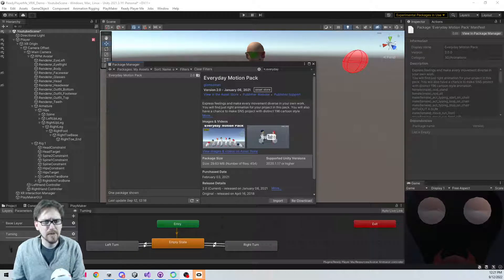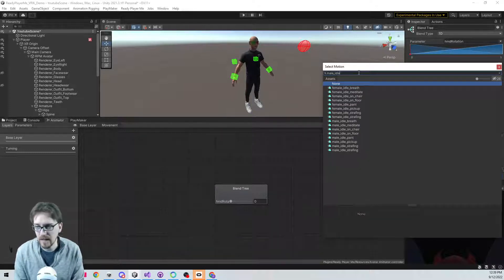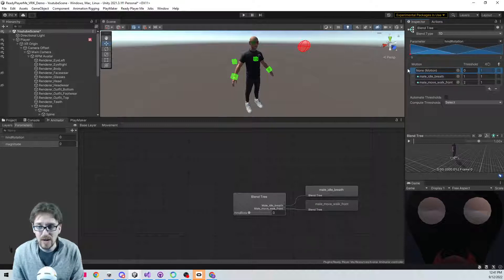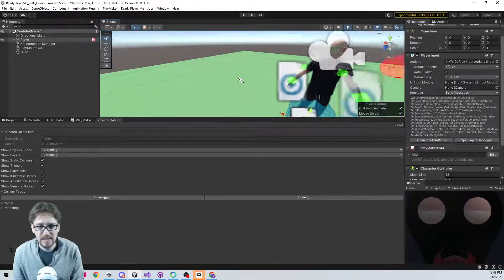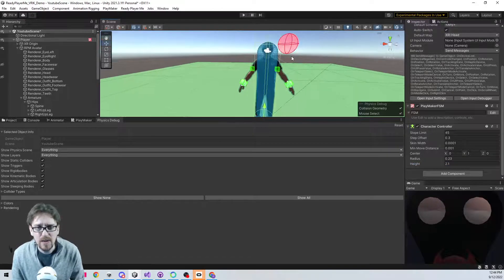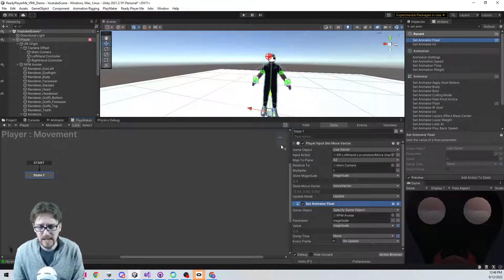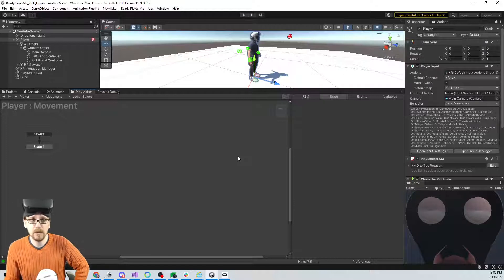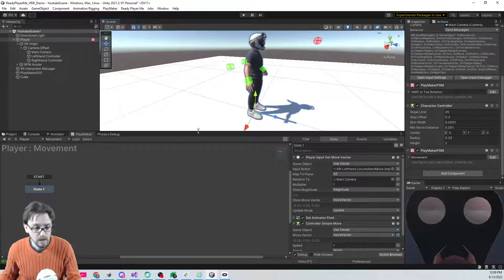How to Use Full Body Ready Player Me Avatars in VR - Unity Tutorial - Part 5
This is Part 5 in the series. We focus on moving our character, and hiding the head from our view.

Ready Player Me has a beautiful Avatar system. Utilizing the half-body avatars in VR is relatively straight forward. But, how do you utilize the full-body avatars in VR?

In this tutorial series, we are going to look at how to utilize the Ready Player Me avatars in VR, setting up full IK with Unity's Animation Rigging, and make it work with PUN 2 Multiplayer.